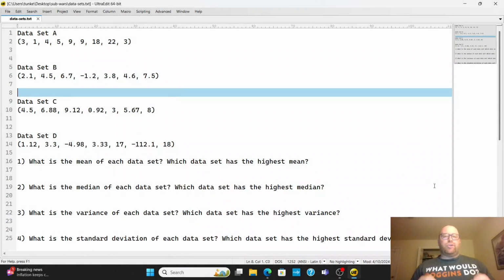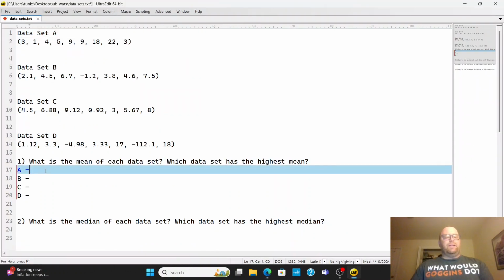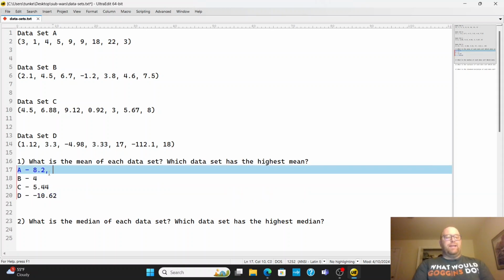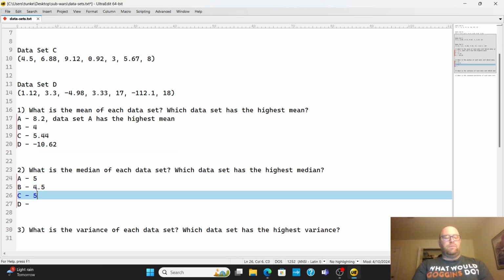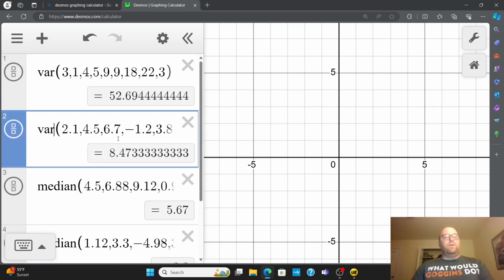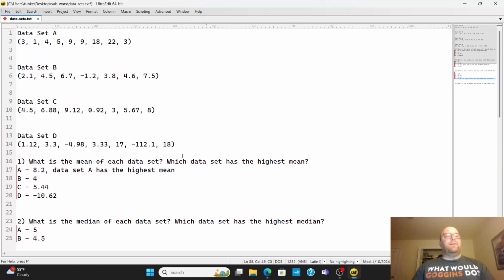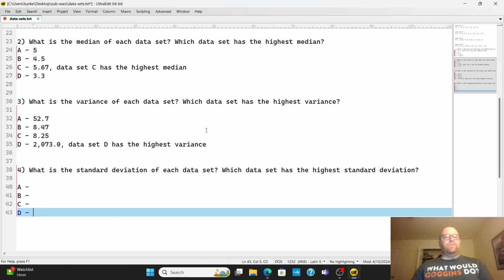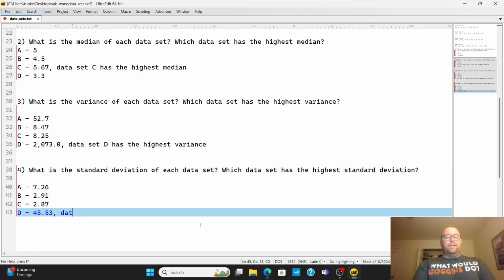Calculating Mean, Median, Variance and Standard Deviation Using Desmos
In this video, I show you how to easily find the mean, median, variance, and standard deviation of a data set using the Desmos Graphing calculator. This is must have knowledge for any student taking the SAT or anyone who wants to calculate this information quickly!

Thanks!